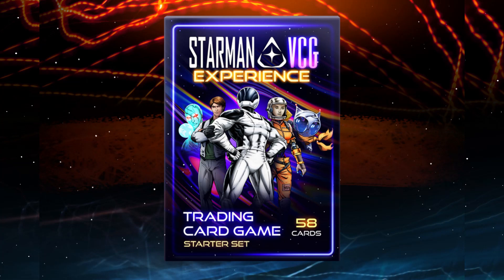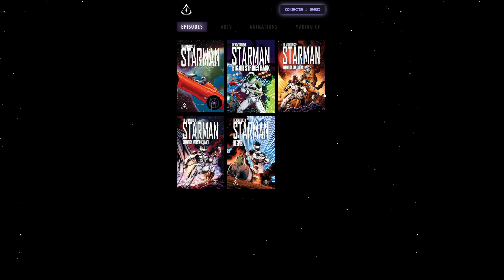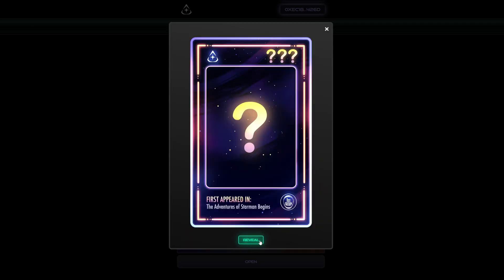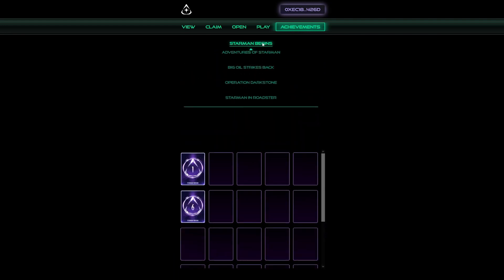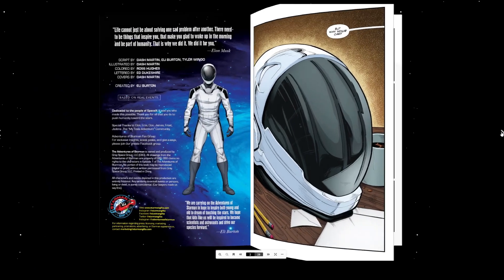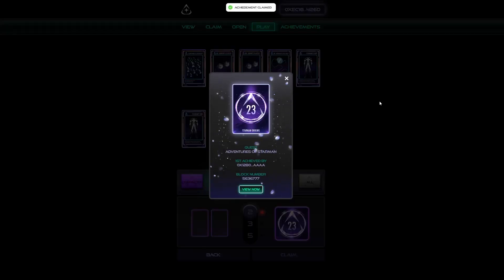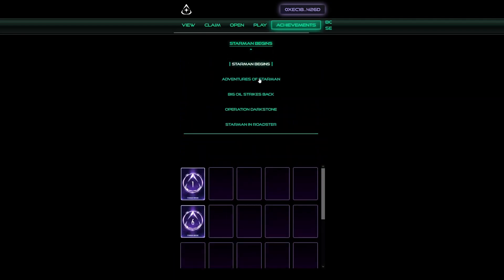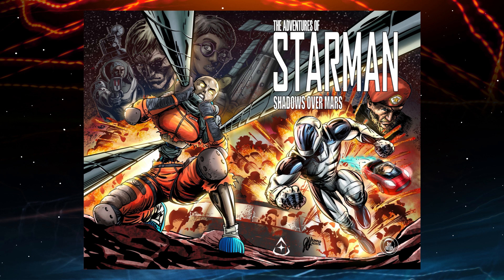Why You need the Starman VCG Starter Set